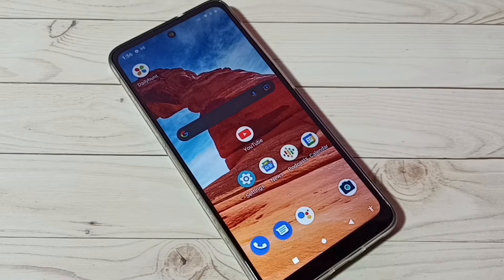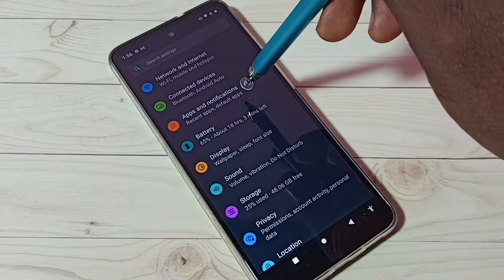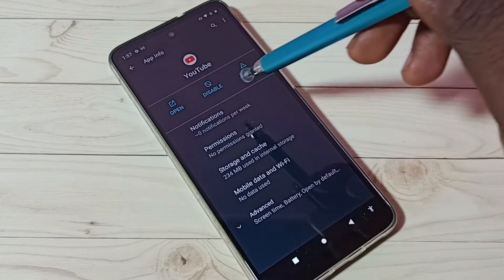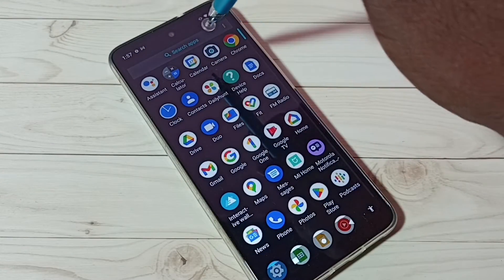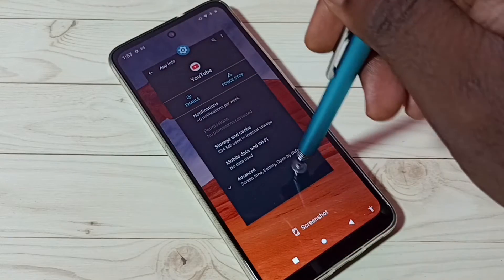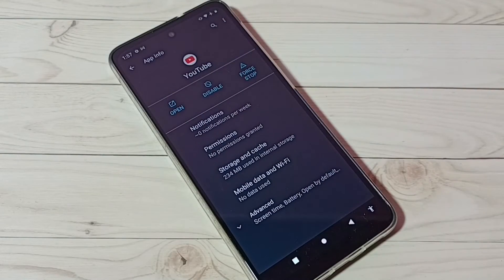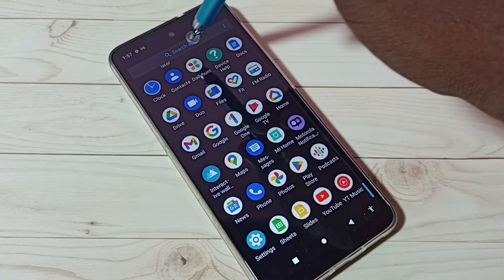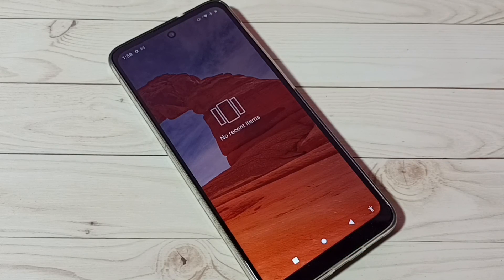Moto G73 5G : How to Hide Apps on Motorola Moto G73 5G Without App (No Root)